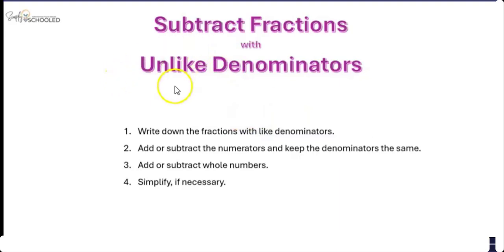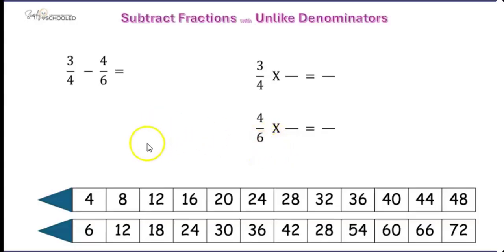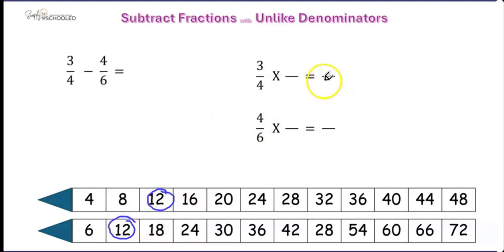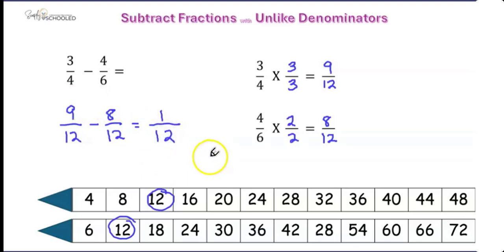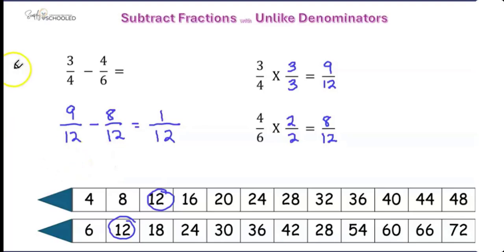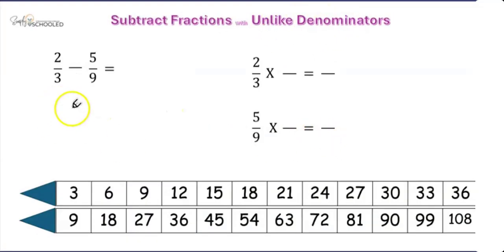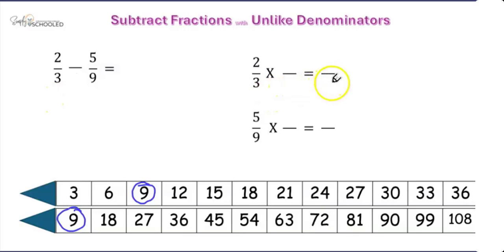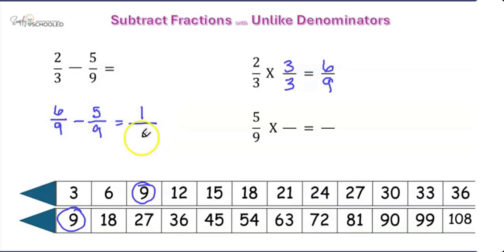How to Subtract Fractions with Unlike Denominators | MATH PLUS | Where math makes sense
In this video you will learn how to add fractions with unlike denominators step by step.  Once you watch the lesson, click the link below and practice!!

FRACTIONS:
50 days of Fractions